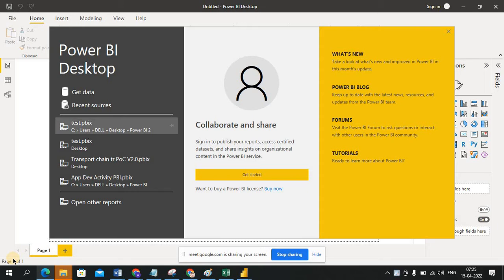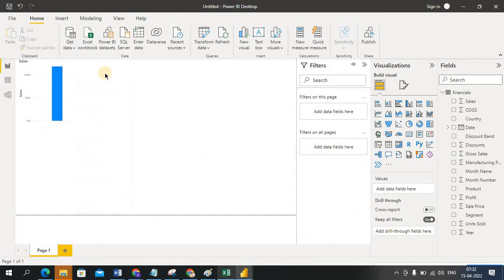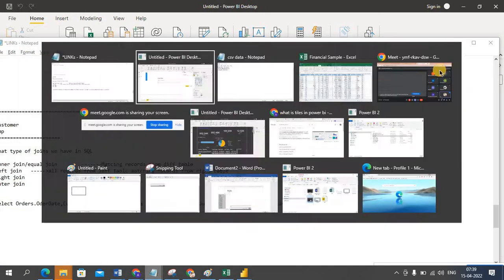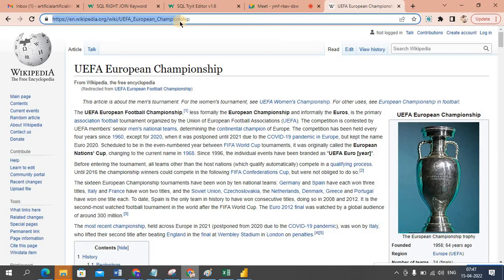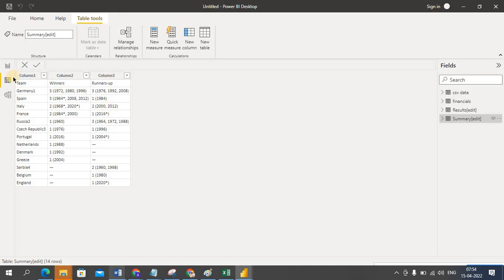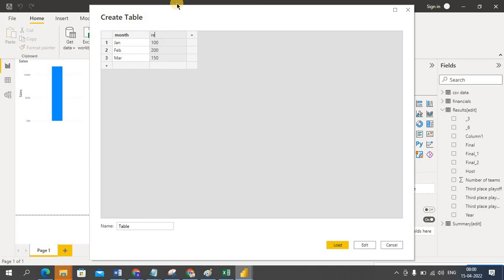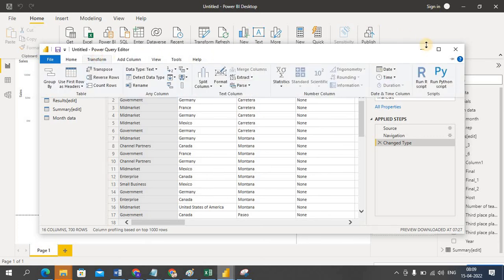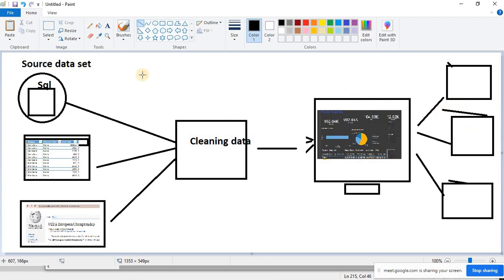Extract Data Into Power BI